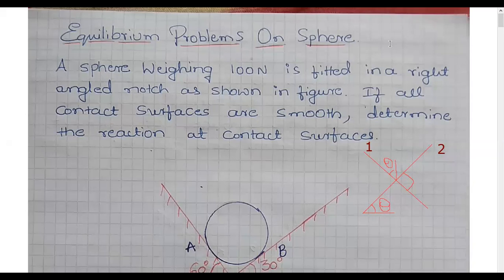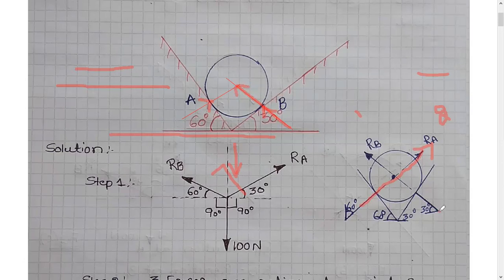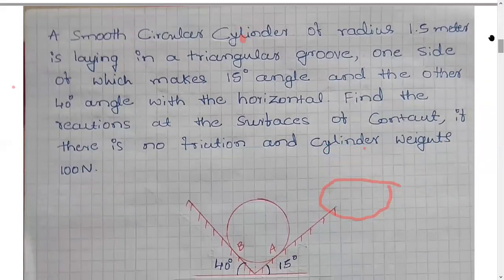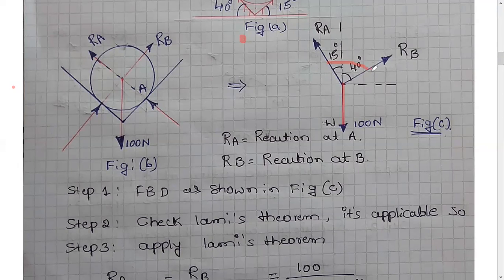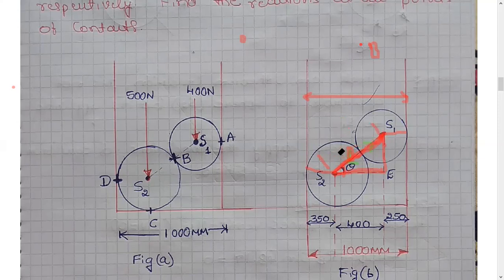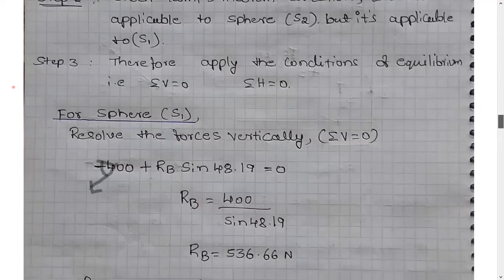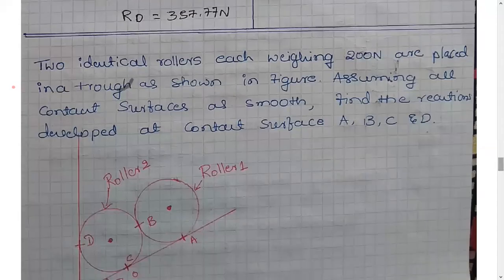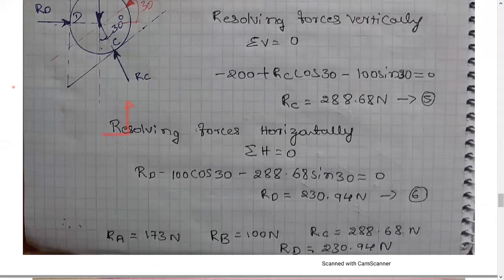Equilibrium SPHERE problem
Problems on sphere